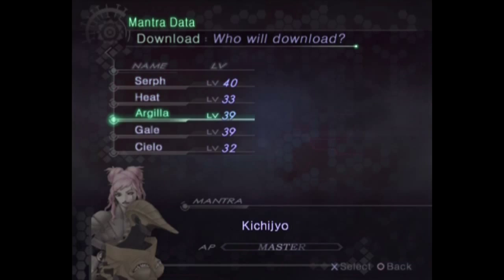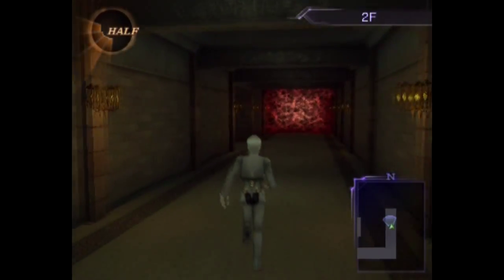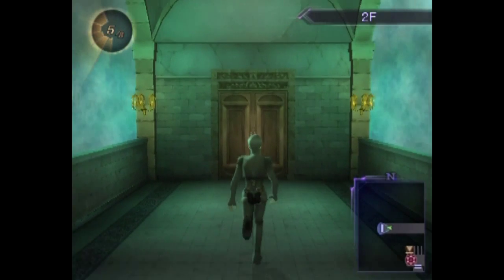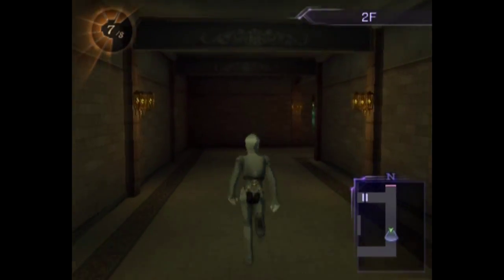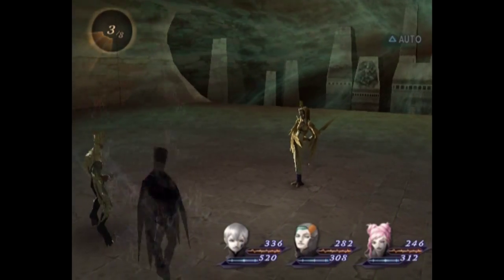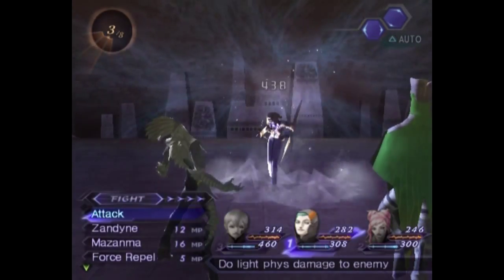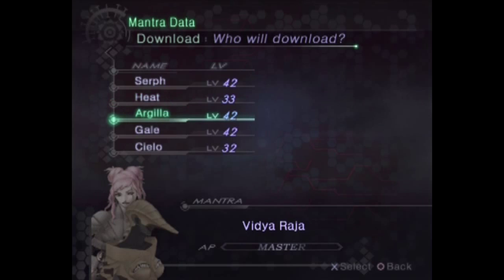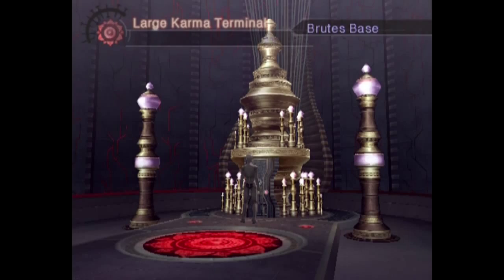Let's Play SMT: Digital Devil Saga! Ep. 17: Brute Wyverns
Time to storm the Brutes Base and finish this war for Junkyard supremacy!

Can't get enough Digital Devil Saga? Well purchase a copy of Quantum Devil Saga by acclaimed author Yu Godai! It's what the original plot of Digital Devil Saga was going to be! Get a copy from Amazon and you can download the Kindle version for only $1.99!